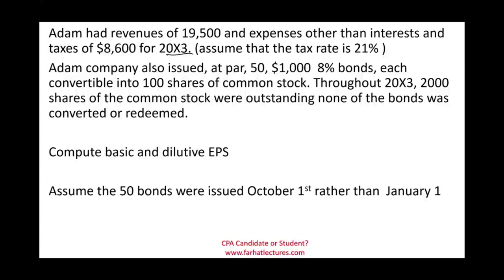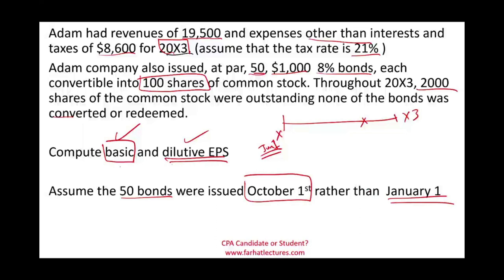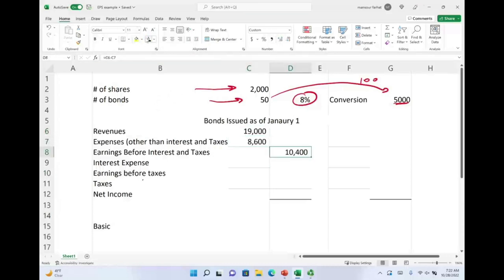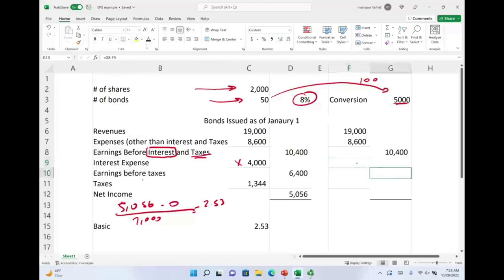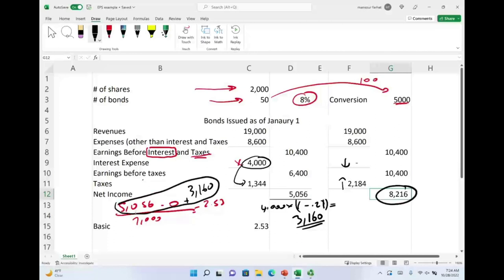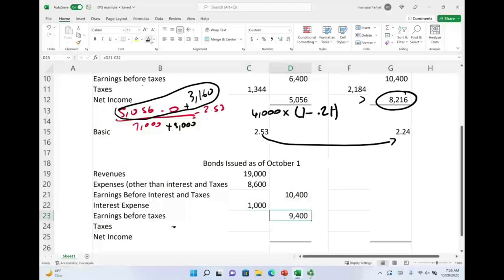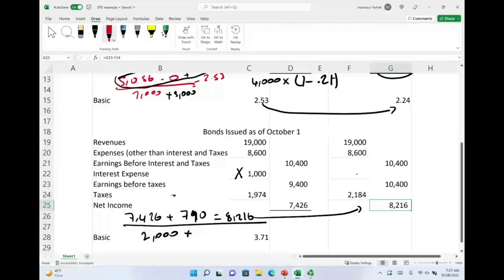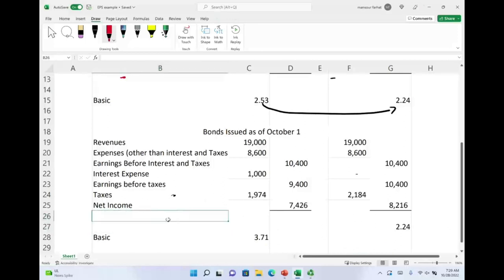Basic and Dilutive Earnings Per Share CPA Exam Simulations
IN this session, I work an example for basic and dilutive earnings per share